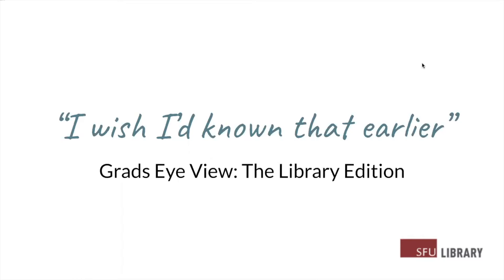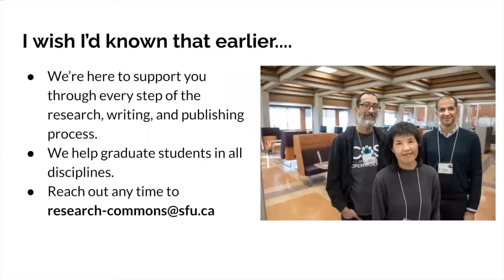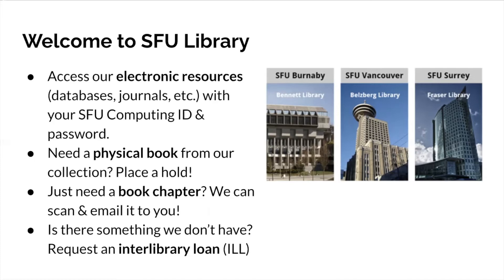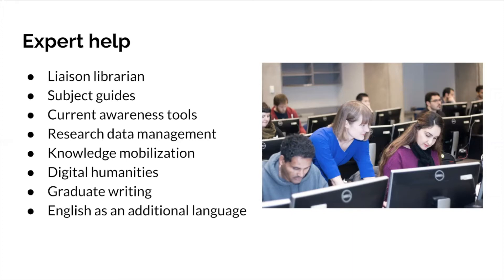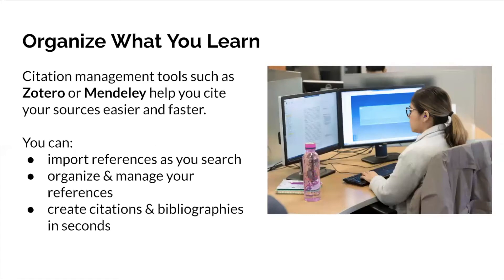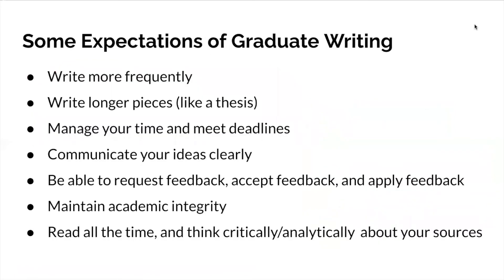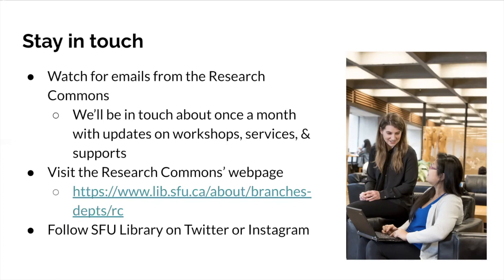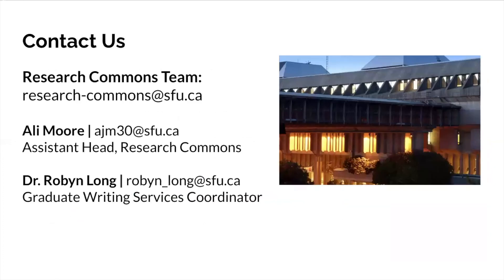Grad's Eye View - SFU Library orientation for grad students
"I wish I'd known that earlier." An orientation for new SFU graduate students on the support for writing, learning, and research available at SFU Library through the Research Commons. This session was recorded in August 2020, and features Ali Moore and Robyn Long from the SFU Library Research Commons.